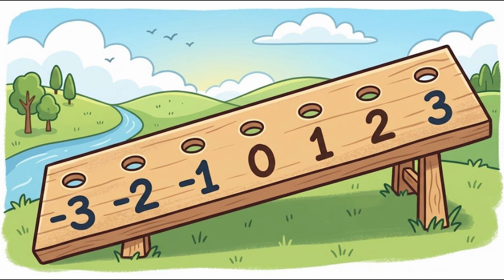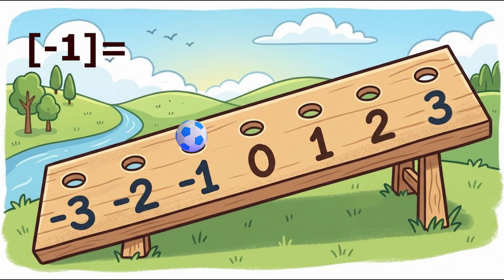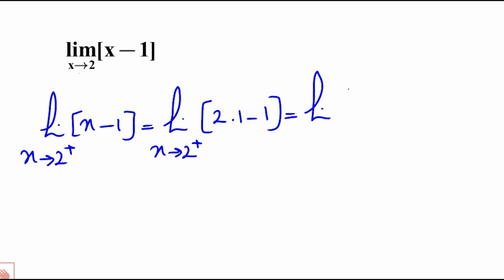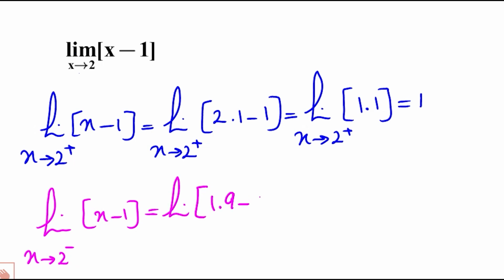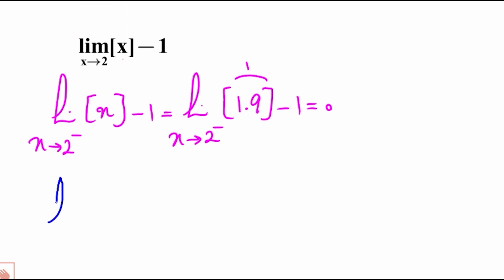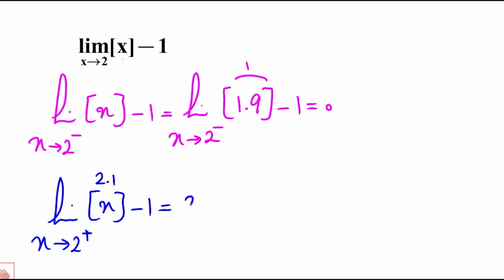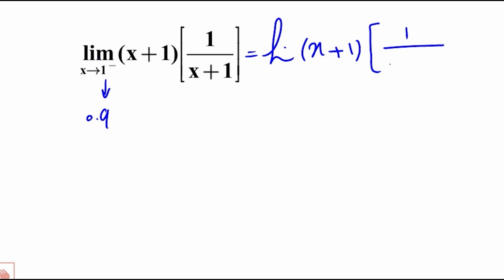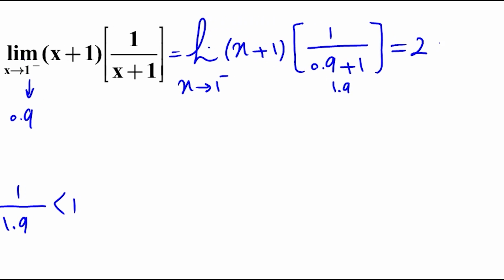Greatest Integer Function: Limits - Session 06